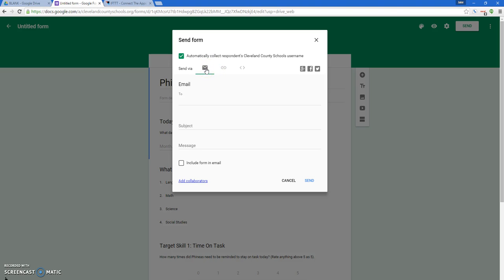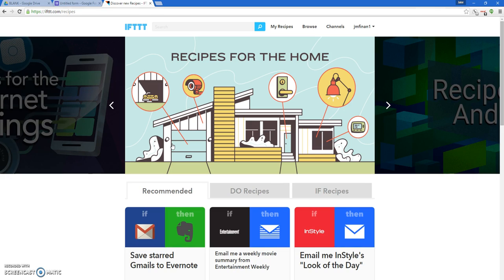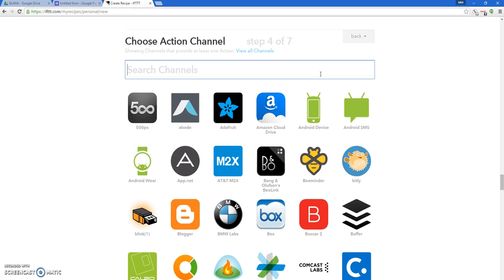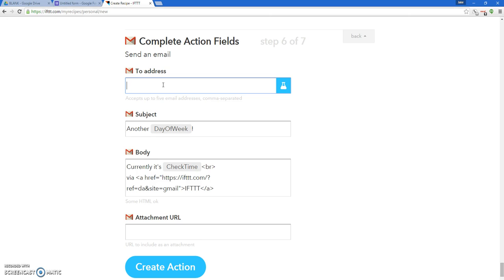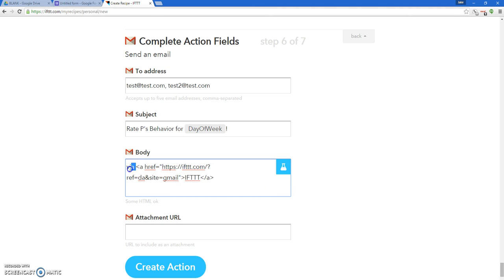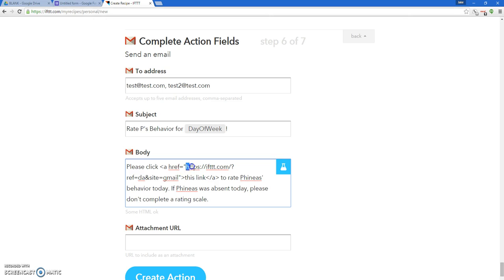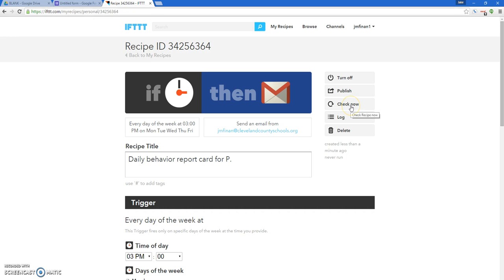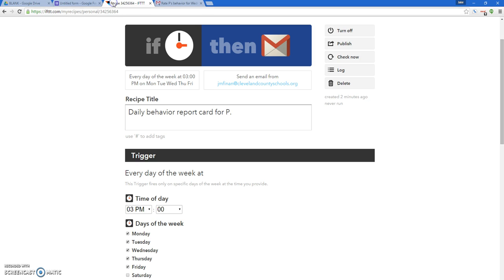How to send Daily Behavior Report Cards automatically using IFTTT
Part two in a two part series on how to create and send Daily Behavior Report Card ratings every day easily using Google Forms and If This Then That.

This video focuses on how to set your DBRC form to send automatically every day. If you haven't yet created a DBRC form, check out part one of the series in order to learn how to create one by following this

Use the following link to find a link to my published version of the IFTTT recipe I created, which you can use as a template to make your own.